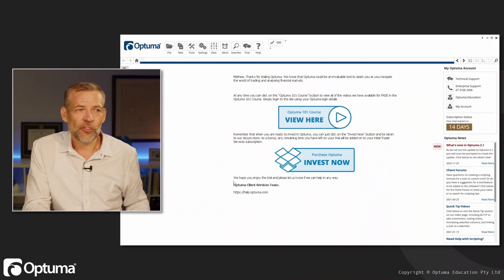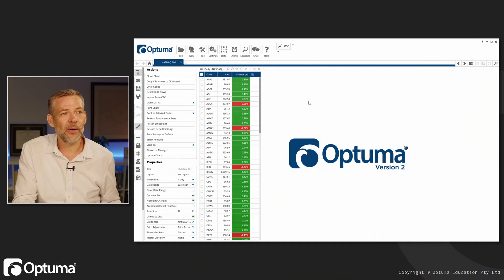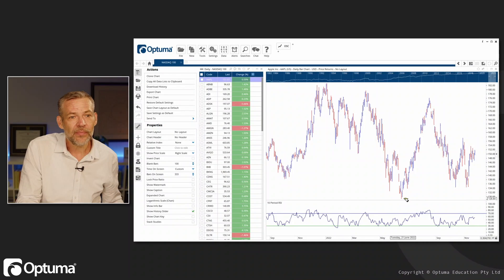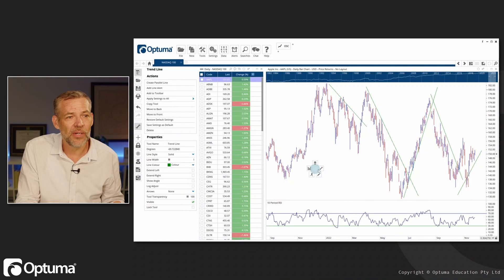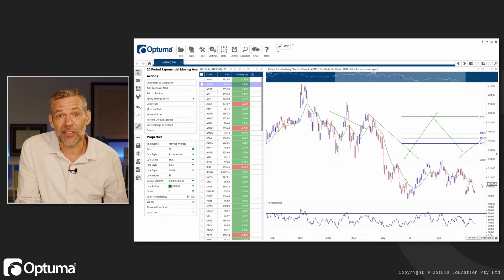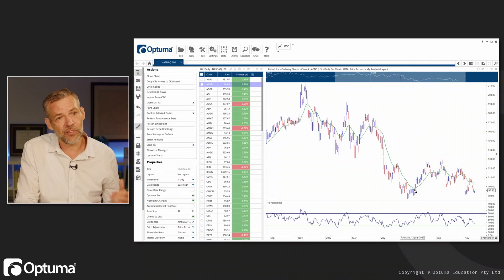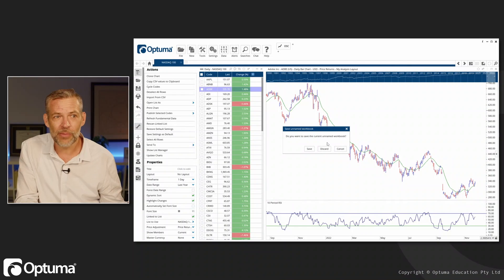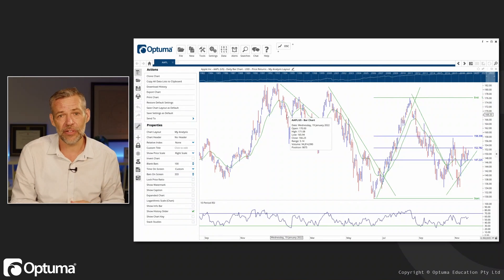Intro to Layouts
Layouts are the quick and easy way to add flexibility and uncomplicated access to your charts and analysis. In this video, we take a look at how to create and apply different layouts, as well as how to set a layout as the default way to open a chart.

0:00 Intro
0:31 Why we use Layouts
0:59 Setting up our Analysis
3:54 Creating and using our Layout
5:46 Other uses for Layouts
6:58 Outro